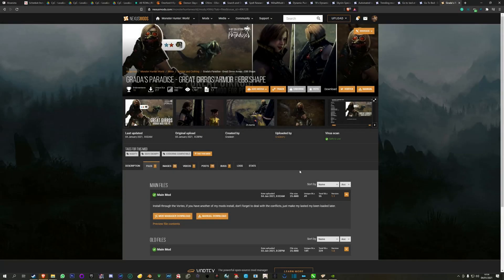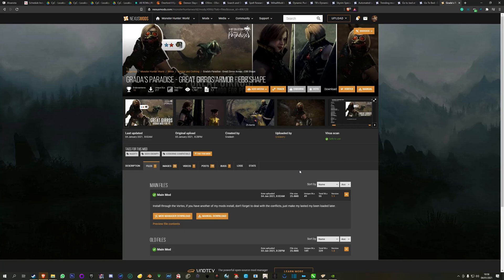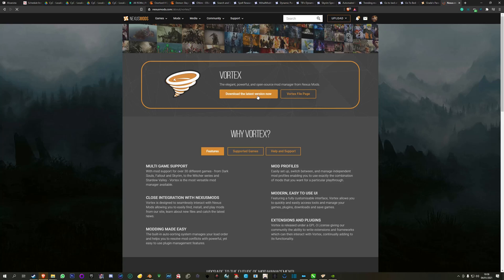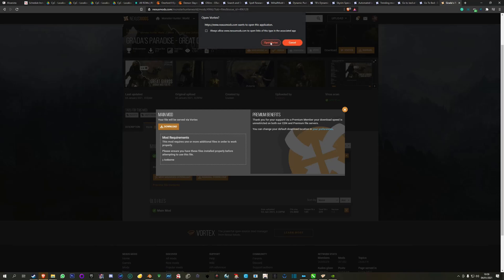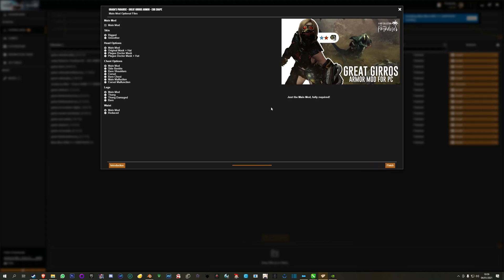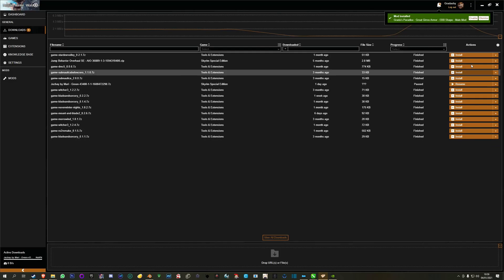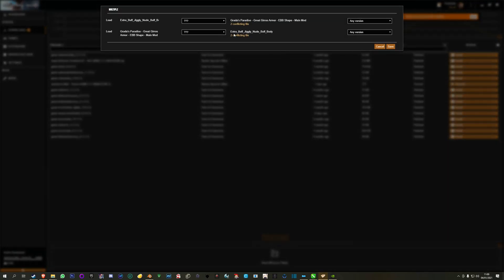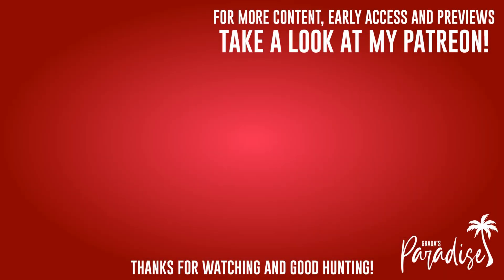TUTORIAL - Installing my mods through Vortex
A simple and fast tutorial on how to install my mods using the Vortex and the FOMOD script to your own convenience!